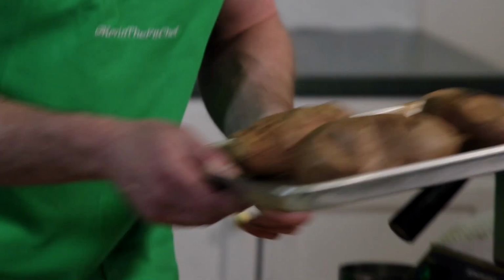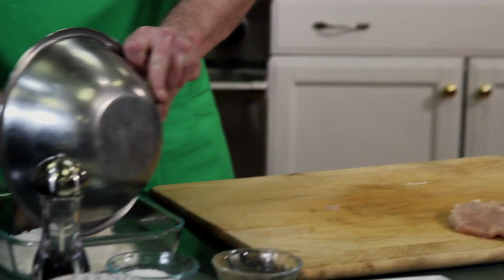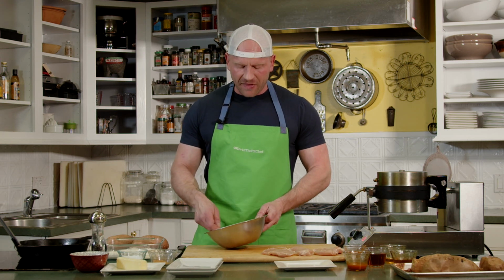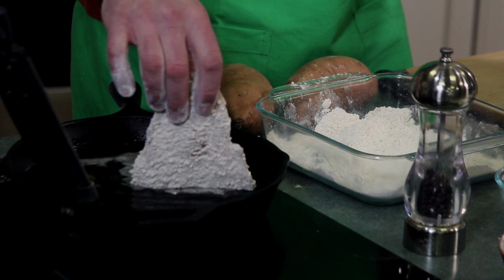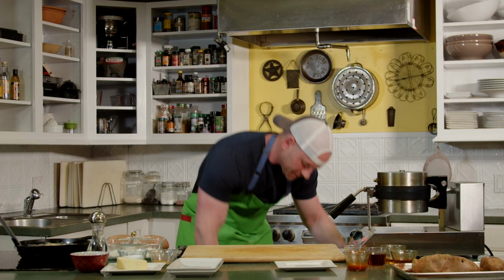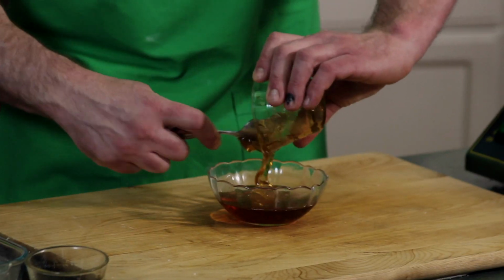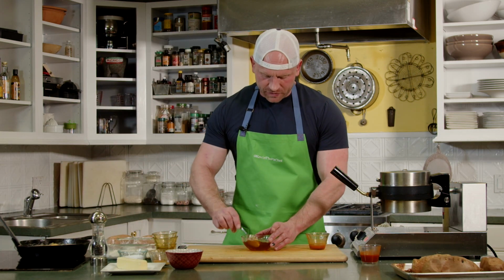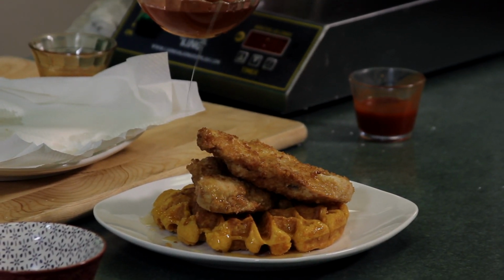Eat This TV/Fit Chef TV/Chicken and Waffles!